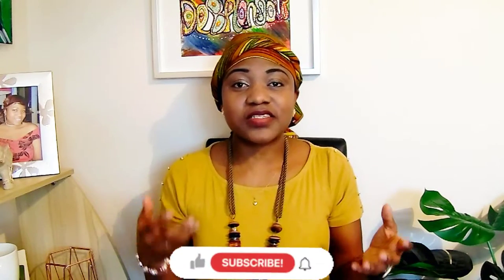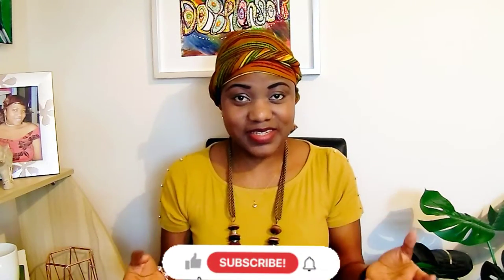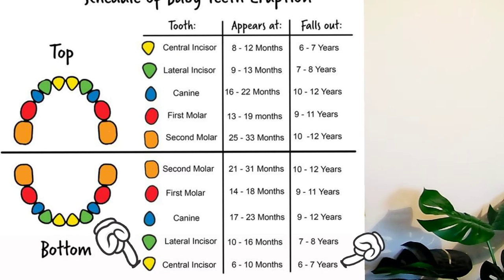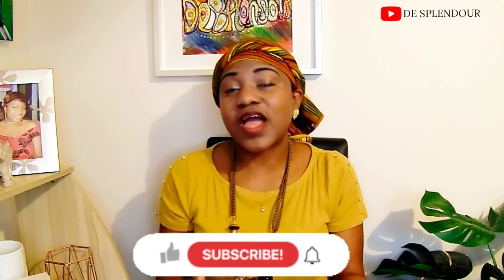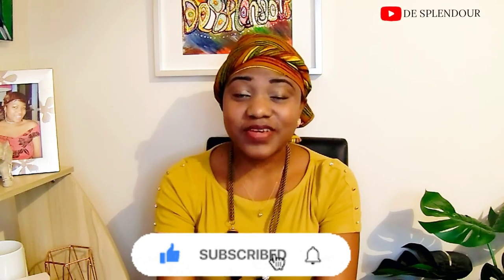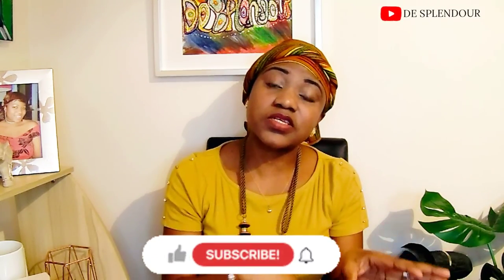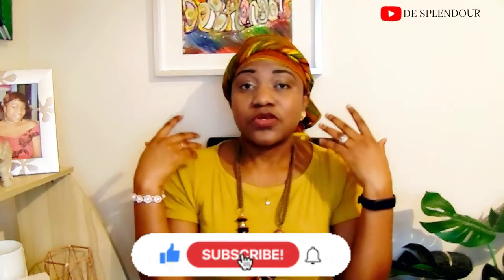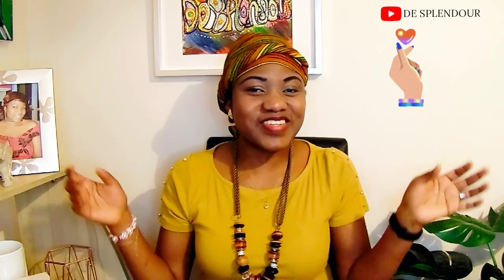WHEN TO START BRUSHING YOUR BABY'S TEETH? TEETHING HACKS (0-12 MONTHS) || DESPLENDOUR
Some of the worries of new parents  are:-

When will my baby's teeth erupt?

What do I do when the teeth cut through?

How do I even clean my baby's toothless mouth?

My baby is teething, what can I do to soothe the discomfort?

Worry no more! You are not alone, in this video I have shared tips to help you navigate through the teething process with your little ones.

Photo by : Aikomo Opeyemi on Unsplash.com

For any enquiries, please leave a message at.